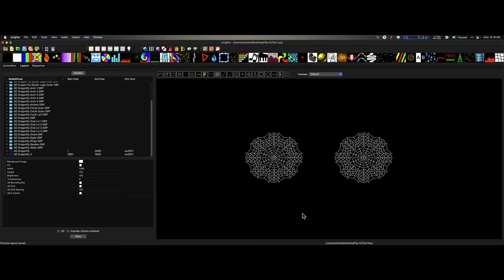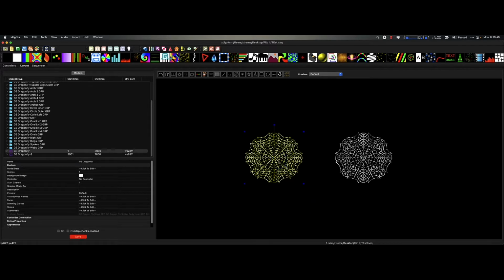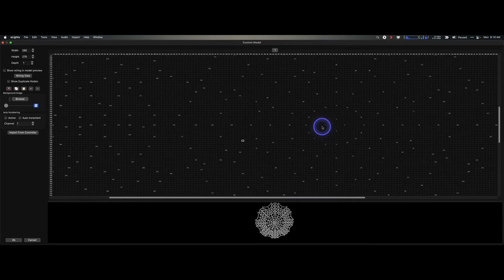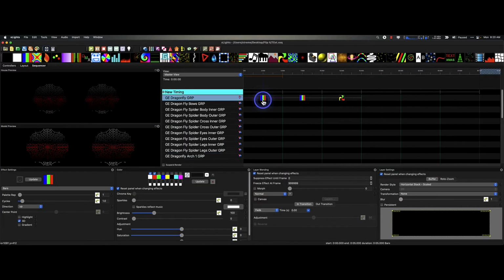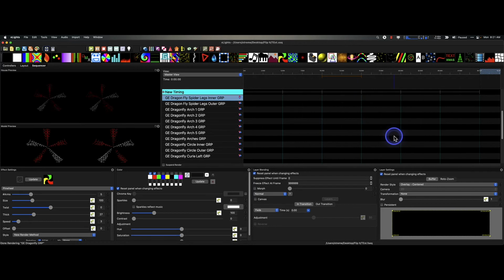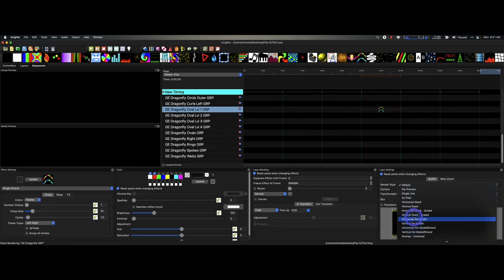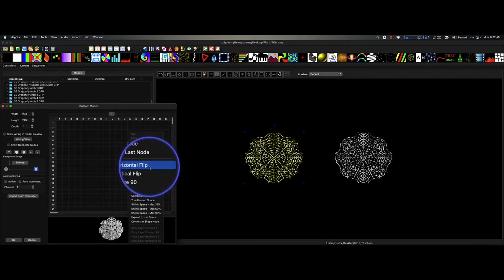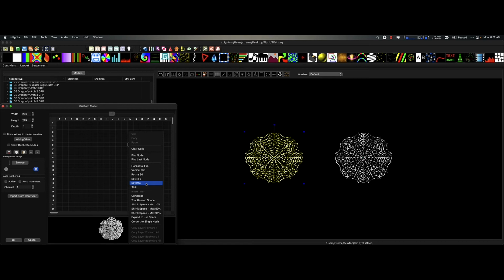How To Fix Wiring Issues in xLights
In this Monday Minute tutorial, I will show you how to use an xLights feature to flip a wiring diagram. This may save you from having to remove thousands of pixels and focus on the joy of this hobby.